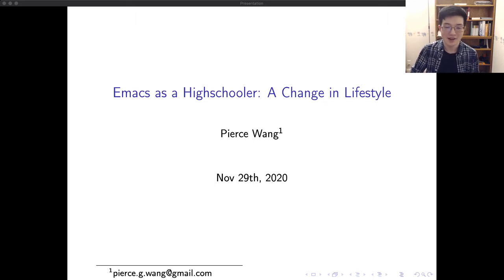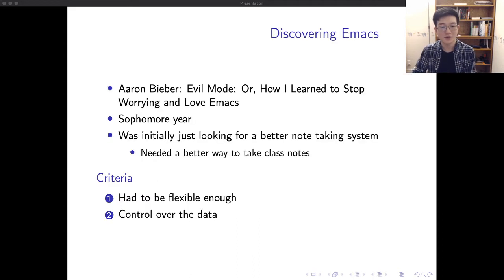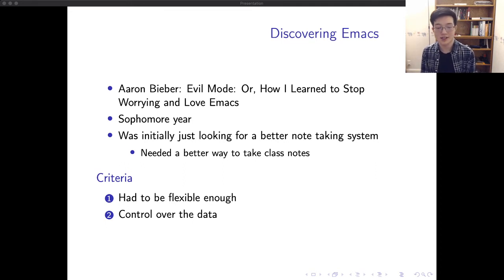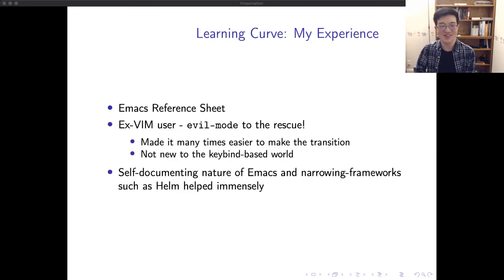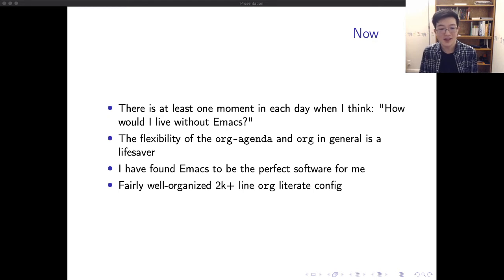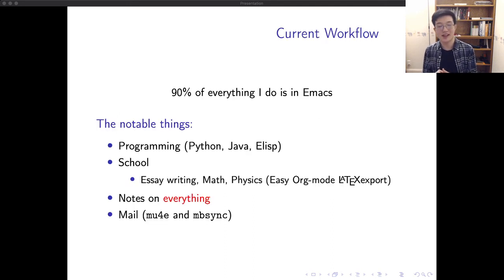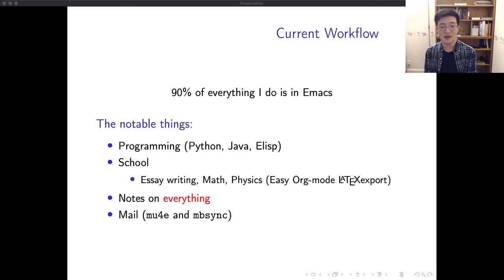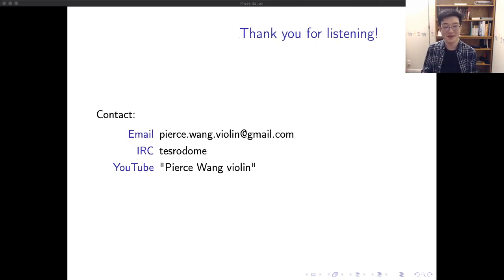EmacsConf 2020 - 26 - Emacs as a Highschooler: How It Changed My Life - Pierce Wang